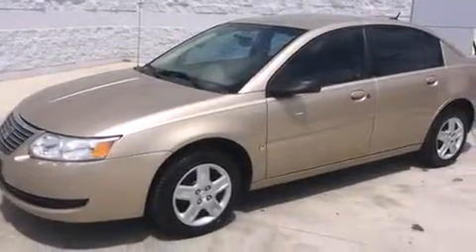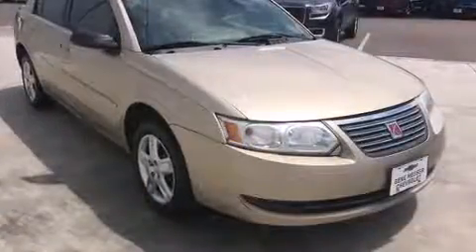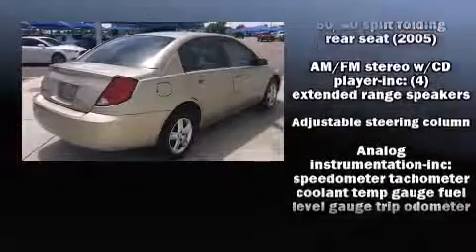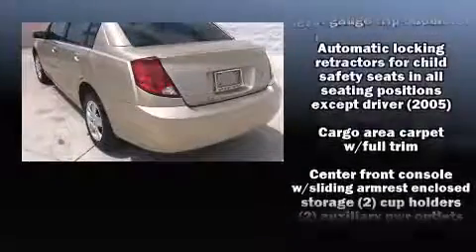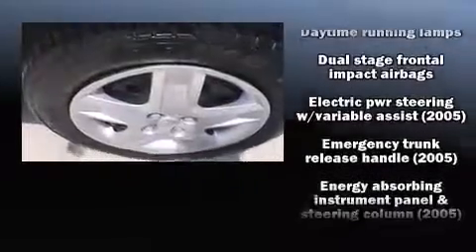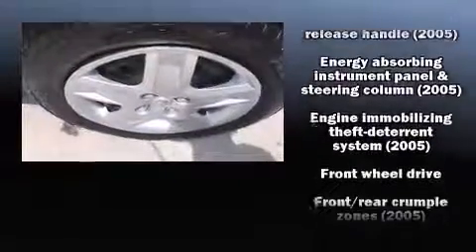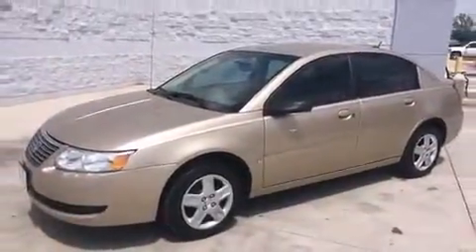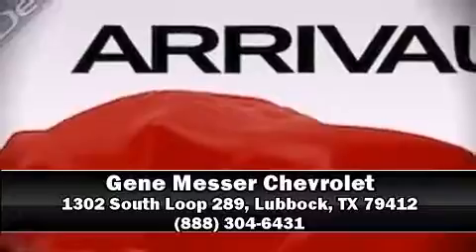2006 Saturn ION *Special Financing Available*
Step into the 2006 Saturn ION. This 4 door, 5 passenger sedan provides exceptional value! It features a standard transmission, front-wheel drive, and a 2.2 liter 4 cylinder engine. Top features include a split folding rear seat, a tachometer, variably intermittent wipers, front bucket seats, tilt steering wheel, and much more. It also arrives with a Carfax history report, providing you peace of mind with detailed information. Our sales reps are knowledgeable and professional. They'll work with you to find the right vehicle at a price you can afford.